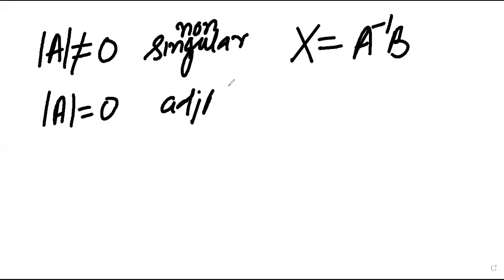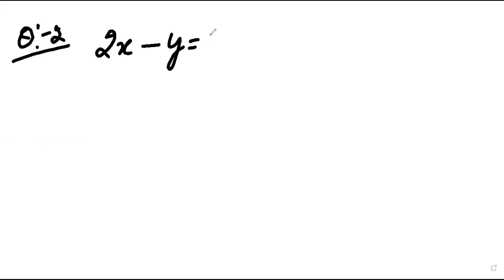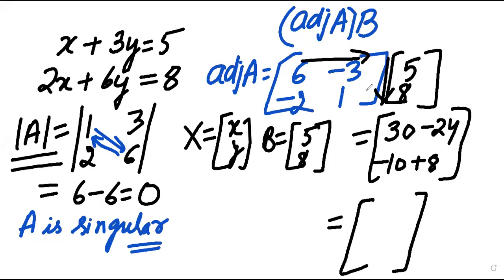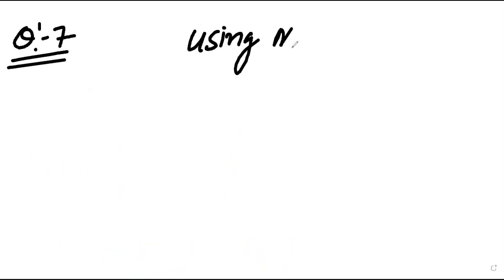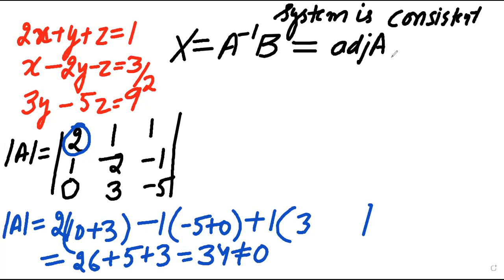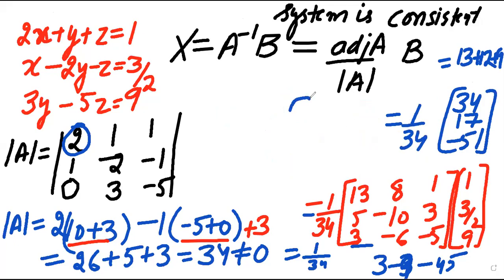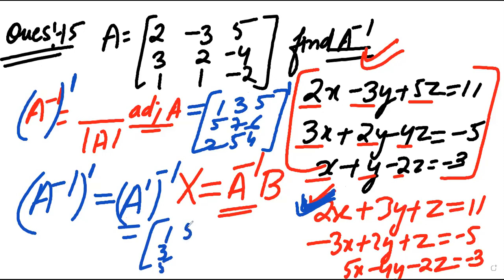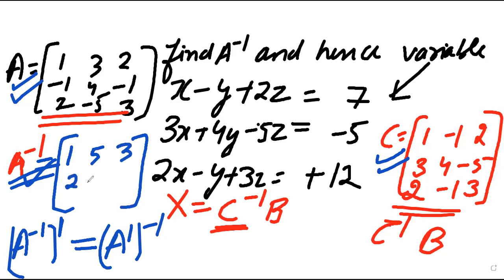CLASS 12 EX 4. 6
CONSISTENCY OF SYSTEM OF EQUATION,ABOUT MATRIX METHOD